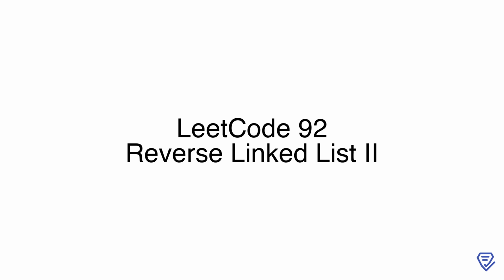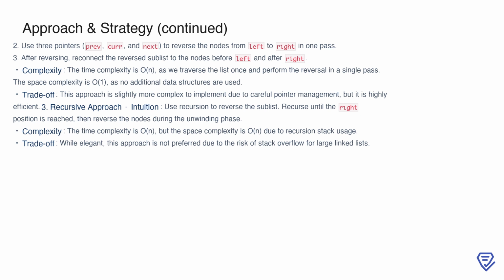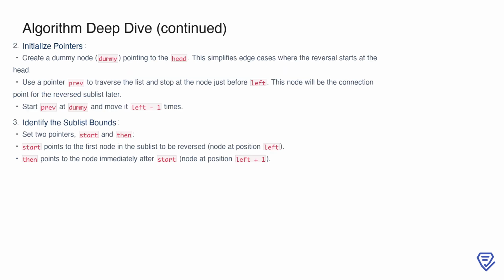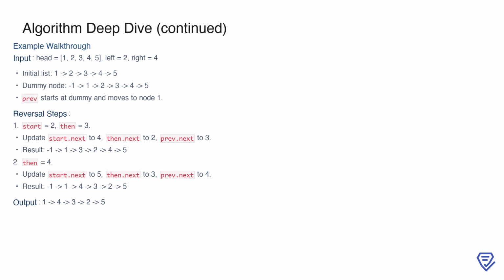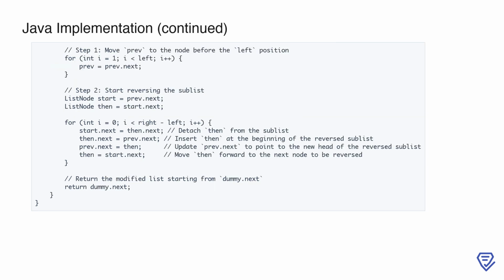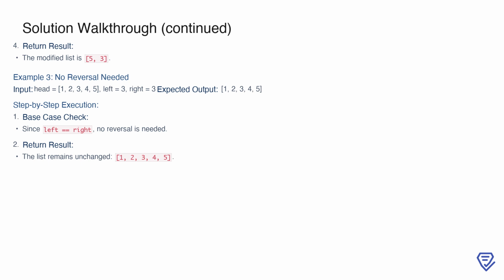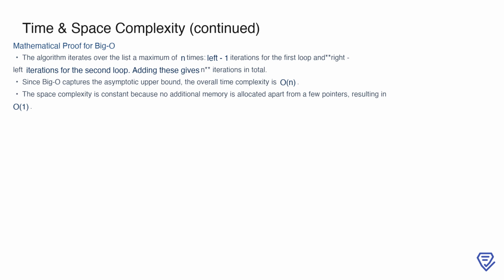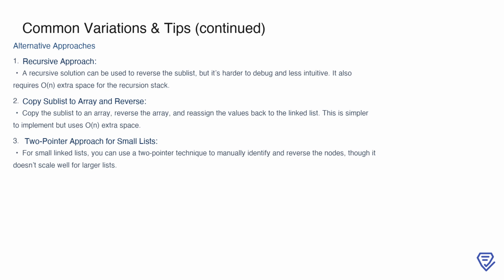LeetCode 92: Reverse Linked List II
Difficulty: Medium

⏱️ Timestamps:
00:00 - LeetCode 92: Reverse Linked List II
00:20 - Problem Statement
00:53 - Problem Statement (continued)
01:31 - Problem Statement (continued)
02:09 - Problem Statement (continued)
02:39 - Approach & Strategy
03:44 - Approach & Strategy (continued)
04:56 - Approach & Strategy (continued)
05:56 - Approach & Strategy (continued)
06:49 - Algorithm Deep Dive
07:43 - Algorithm Deep Dive (continued)
08:41 - Algorithm Deep Dive (continued)
09:43 - Algorithm Deep Dive (continued)
10:50 - Algorithm Deep Dive (continued)
12:05 - Python Implementation
13:18 - Python Implementation (continued)
14:17 - Java Implementation
15:09 - Java Implementation (continued)
16:06 - Solution Walkthrough
16:40 - Solution Walkthrough (continued)
17:50 - Solution Walkthrough (continued)
18:57 - Solution Walkthrough (continued)
19:34 - Time & Space Complexity
20:21 - Time & Space Complexity (continued)
21:12 - Time & Space Complexity (continued)
22:12 - Time & Space Complexity (continued)
22:50 - Common Variations & Tips
23:53 - Common Variations & Tips (continued)
24:44 - Common Variations & Tips (continued)
25:42 - Common Variations & Tips (continued)
26:38 - Conclusion
26:59 - Thank You!